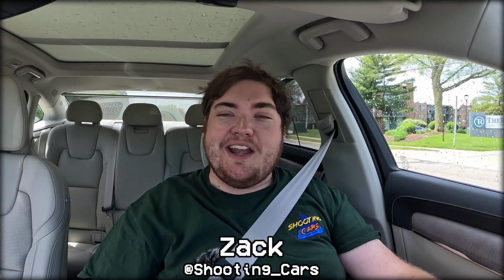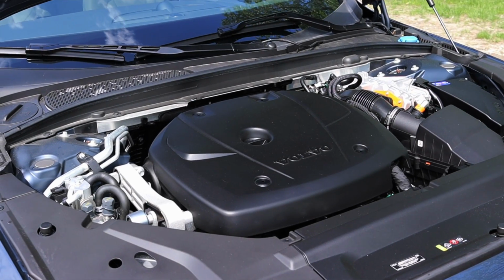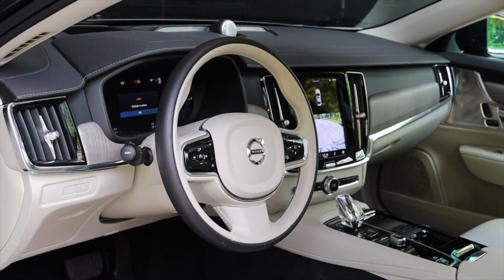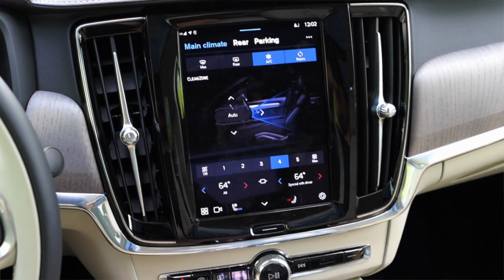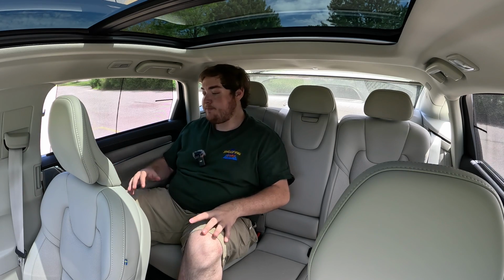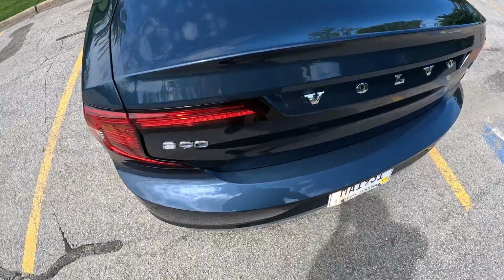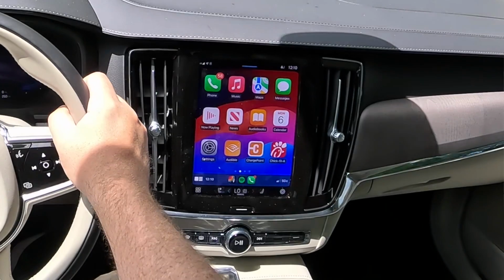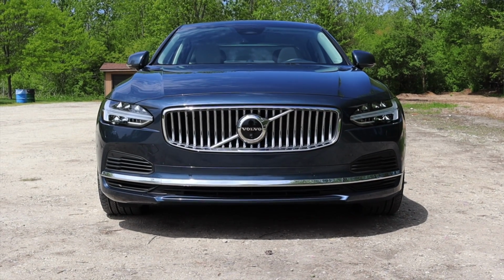2024 Volvo S90 Recharge Ultimate Review - $80,000 And Worth Every Penny!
Timecodes:
0:00 - Intro
1:12 - Drivetrain
4:11 - Interior
6:27 - BFB Test
6:38 - Interior
7:34 - Back Seats
9:31 - Trunk / Cargo Space
10:17 - Exterior
10:56 - Final Thoughts
13:37 - Outro